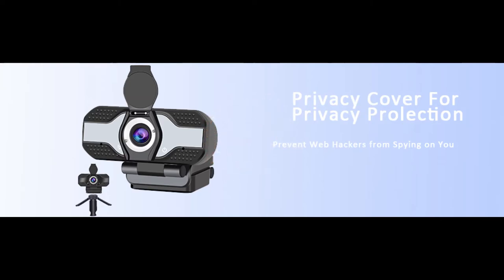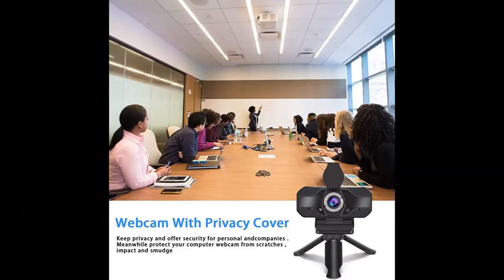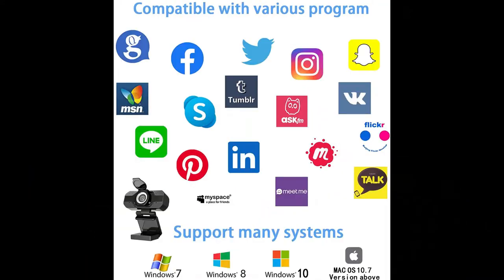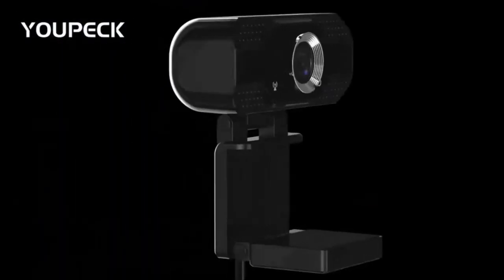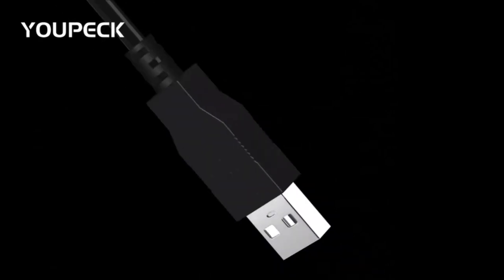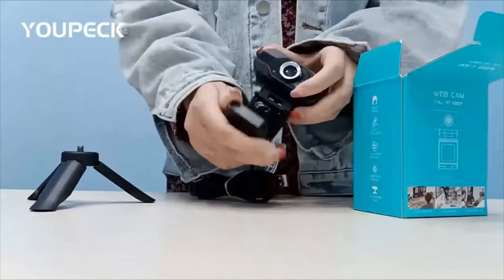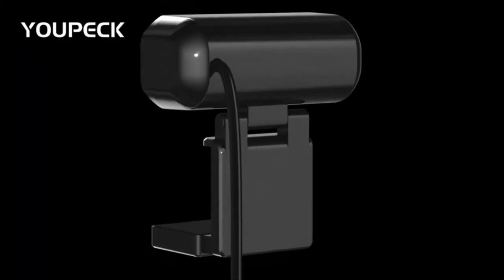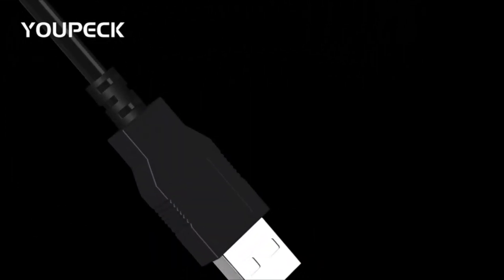Webcam with Microphone for Desktop, 2021 Edition 1080P HD USB Computer Cameras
【Compact 1080p High Definition Webcam】: Our computer web camera has upgraded optics and a 120 degree wide angle lens with 4 layers of anti glare coating that reduces lens flare and ghosting; it is also equipped with a CMOS sensor making the camera more energy efficient and effective creating a better viewing experience during meetings, live streams, gaming streams or recordings.
【Noise Canceling Microphone】: This 1080p webcam features dual built in noise canceling microphones that reduces distracting background noise, designed for high quality and clear audio. Multiple Software Compatibility: This computer camera works with most computer operating systems including Windows XP, 7, 8 and 10, Mac OS, Android, Smart TVs; you can use any video conferencing or streaming software with the camera such as Facetime, Skype, Zoom, etc.
【Plug and Play】: This easy to set up USB web camera can be installed with no additional software; the webcam also features a tripod ready adjustable universal stand with a USB 2.0 power cable so that you have the freedom to use the web cam with any device or console.
【Multiple Software Compatibility】: This computer camera works with most computer operating systems including Windows XP, 7, 8 and 10, Mac OS, Android, Smart TVs; you can use any video conferencing or streaming software with the camera such as Facetime, Skype, Zoom, etc.
【Package includes】: 1* 1080p HD webcam, 1* Tripod, 1*USB 2.0 cord, a 4 step quick start guide and a privacy cover; the privacy cover provides lens protection and allows you to cover the camera lens when not in use, this feature helps provide security and peace of mind when the camera is not in use; the 4 step quick start guide helps get you set up using the webcam within minutes.